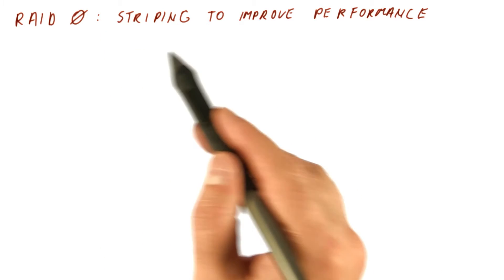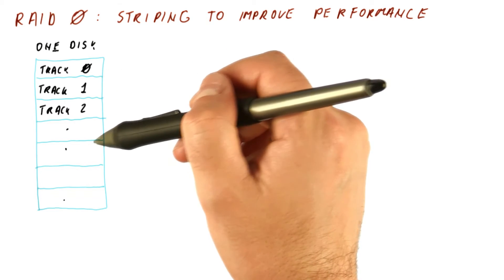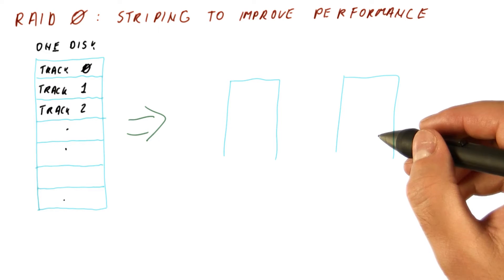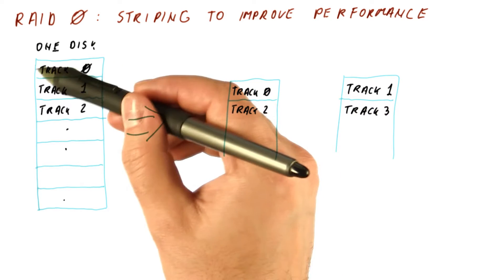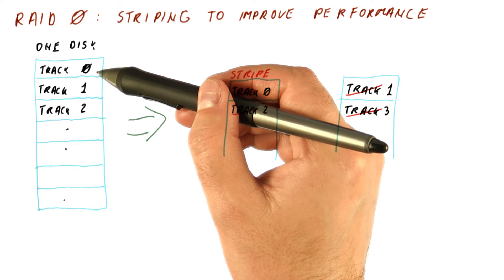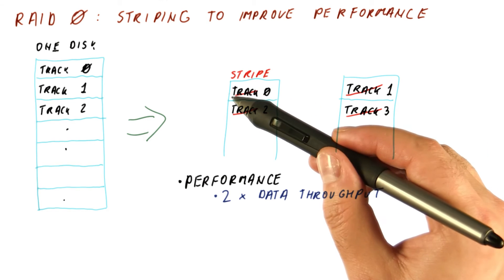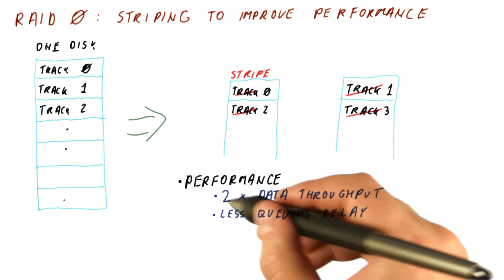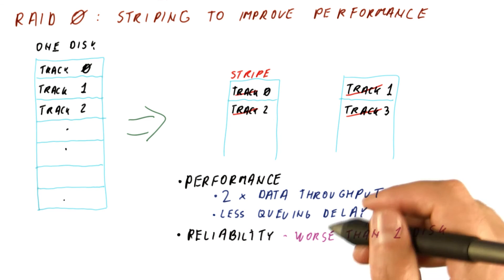RAID 0 - Georgia Tech - HPCA: Part 5